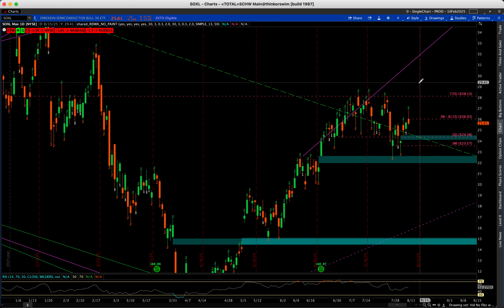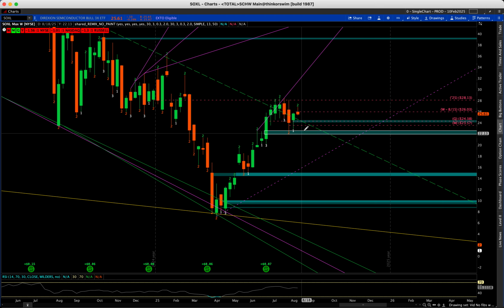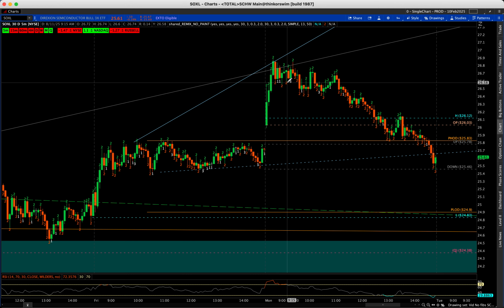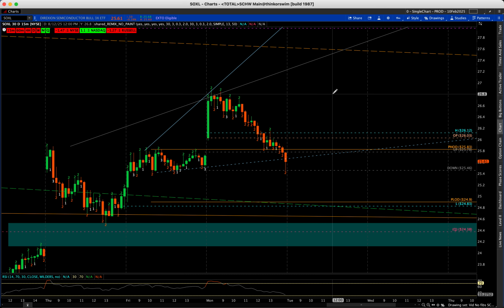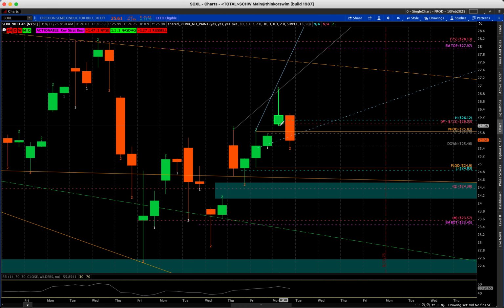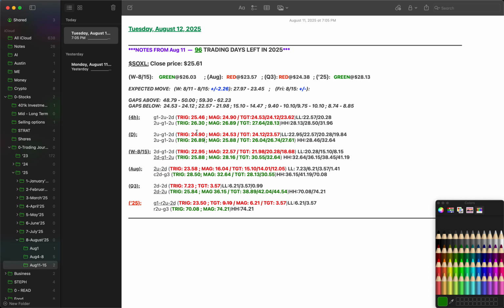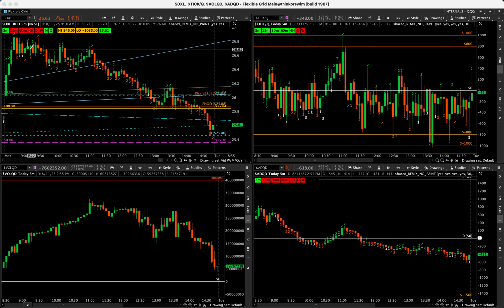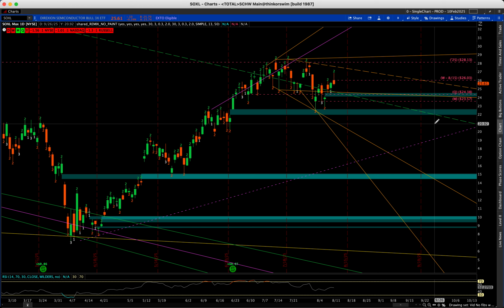Trading SOXL Daily The cheapest way to make BIG PROFIT - Semiconductors QQQ SPY - Aug 11, 2025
We closed our call swings at open for great profit with the gap up today. Then protected our longer swing calls with puts and made very nice profit with the downside action today.
Join us for tonight's analysis, along with our triggers and targets for tomorrow!

Bullish Chips is your ultimate guide to maximizing profits with leveraged ETFs, focusing specifically on SOXL and the semiconductor sector, along with daily market momentum. In this nightly video we break down the best trading strategies for SOXL, compare key movements in QQQ internals and tech stocks, and reveal how to trade the semiconductor sector with precision for high return, low-cost trading. Learn how to capitalize on market volatility, identify winning chart patterns, and time entries using technical analysis and price action. If you're looking for the cheapest way to make big profits, trading SOXL is the way to go, and this video is packed with actionable insights for day traders, swing traders, and ETF investors alike.

**Watch our video on how we set our "4 hour levels" (intra-day levels) for PRECISION entries and exits

19:26 - 31:13 - Triggers and targets for Thursday, August 6th

Happy trading!
-Bullish Chips